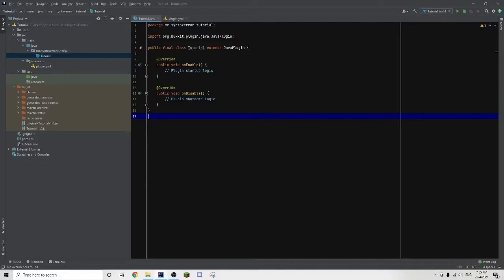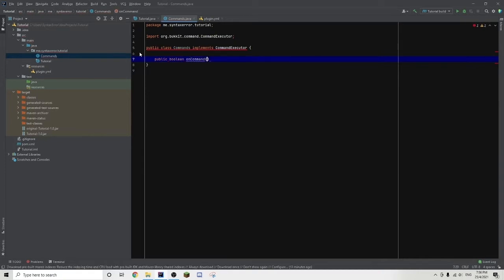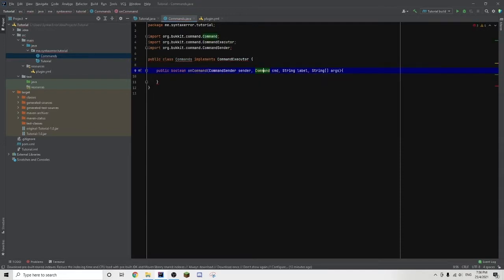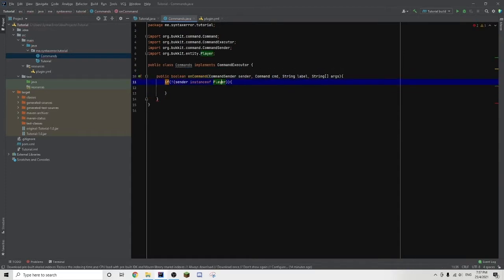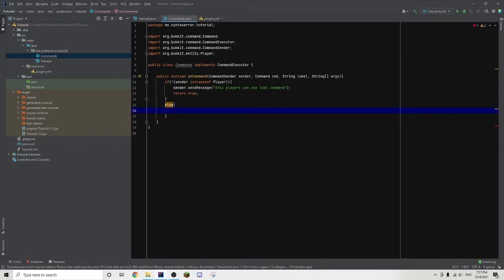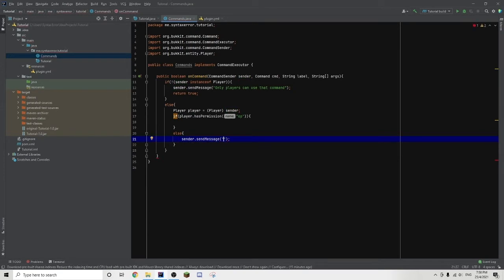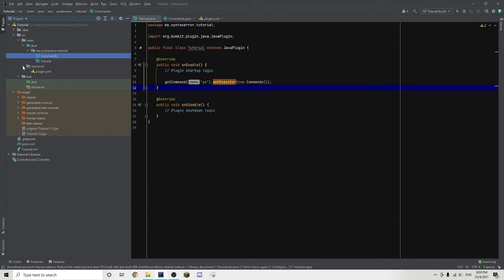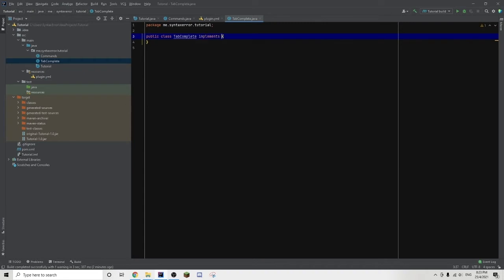Tab Completer - EP5 (Spigot Plugin Tutorial)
Welcome to Episode 5 of the How to Create a Spigot Plugin series! In this video, we will be taking a look at how to create tab completers for commands in IntelliJ for a Spigot Plugin.

Fun Videos

Links